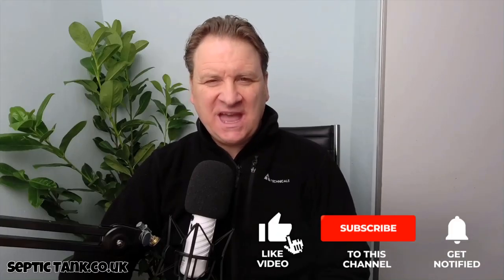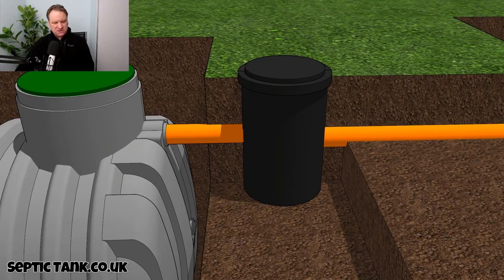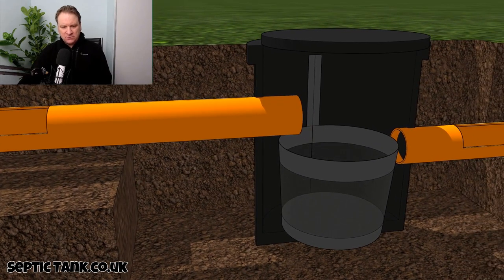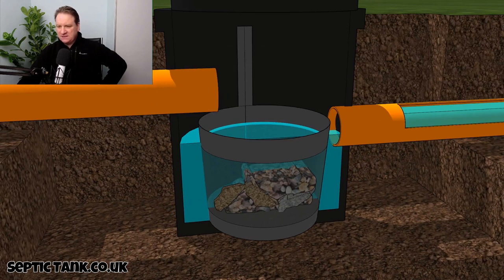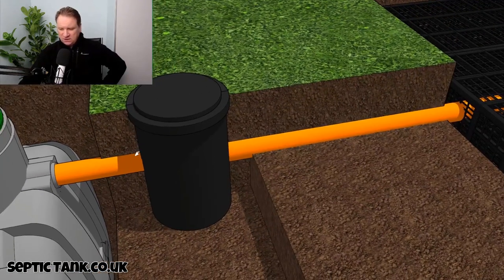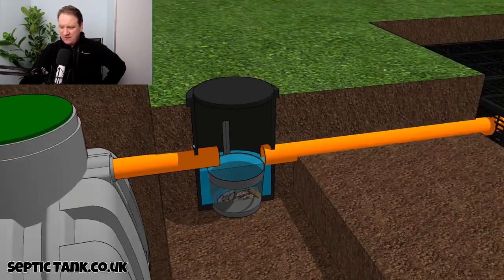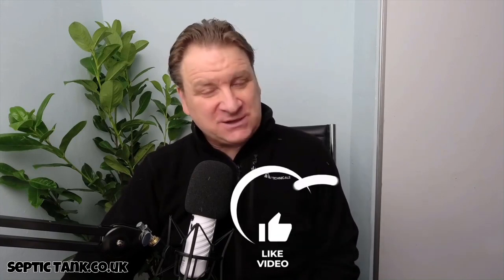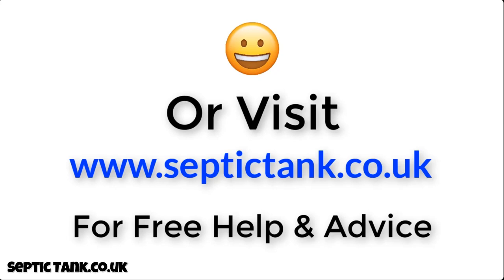What Is A Silt Chamber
What Is A Silt Chamber? This video will explain